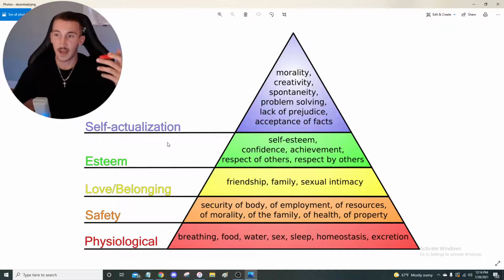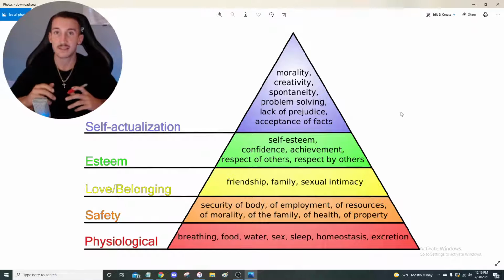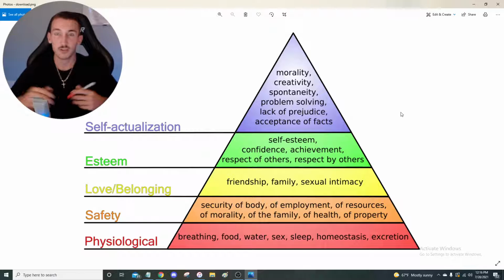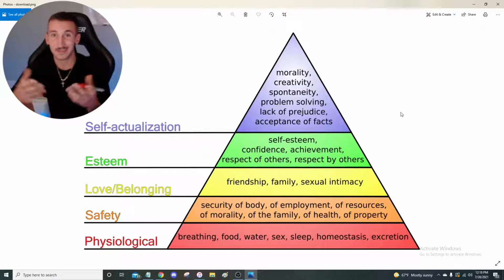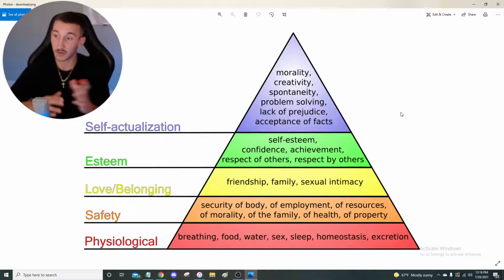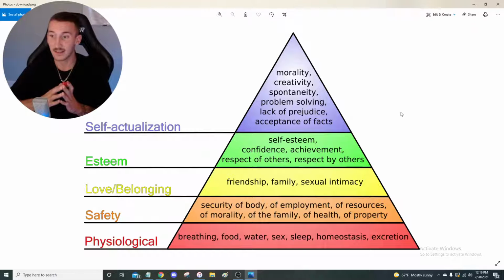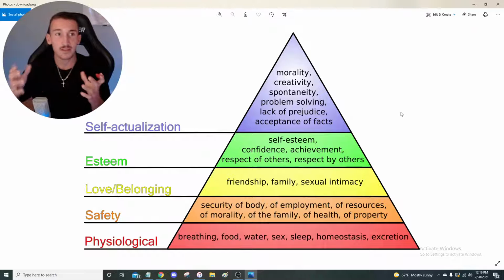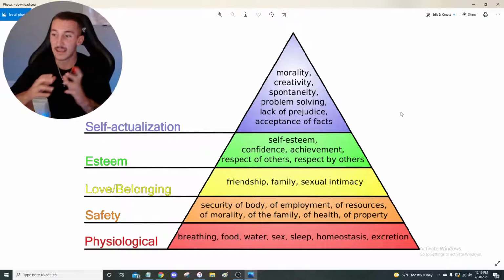#9 The self image / how to create a sturdy foundation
Today I explain Maslow's hierarchy of needs & how we can improve our situation by first taking control of who we are.

TIMESTAMPS
0:00 Maslow's hierarchy of needs
6:45 Personal view on the self-image
10:00 SHARE THIS WITH A FRIEND, HELP ME & THEM! THANKYOU

LIFE-CHANGING PODCAST RECOMMENDATIONS

my goal is to shorten the stock market learning curve.